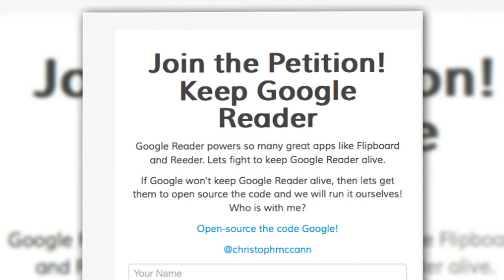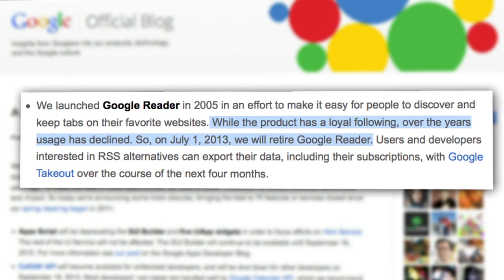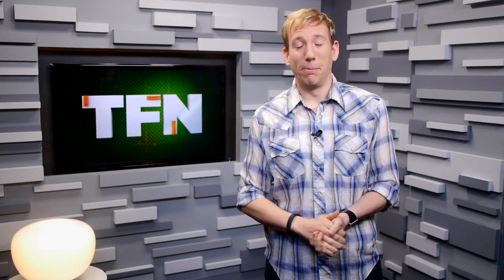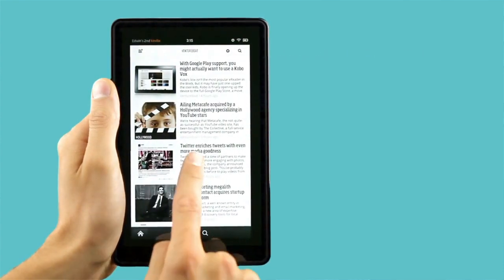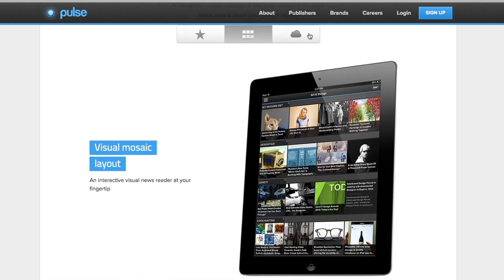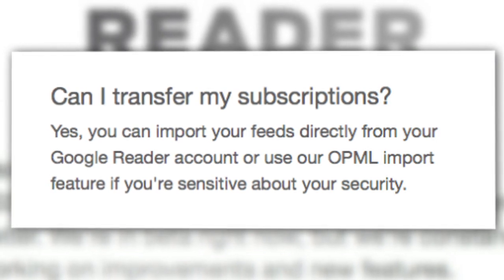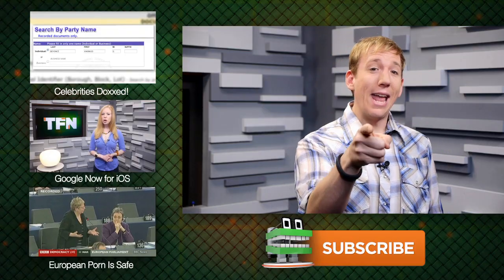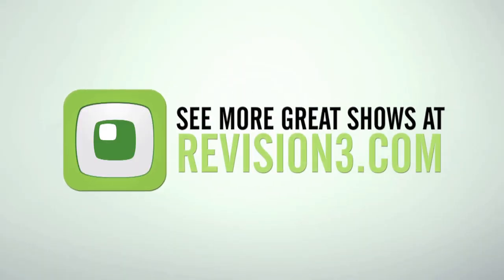Google Reader Alternatives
Google has announced that they are sun-setting Google Reader, the popular RSS reading app on July 1st, 2013. Scott explains the reasoning behind the shutdown, and takes you through some alternative apps that will help you deal with the loss.

Don't Forget: Send us a Video Response with a question for Scott or Annie for your chance to win a FREE Tech Feed T-Shirt!
*We will be giving away T-shirts through the end of March 2013.
*Sorry, T-shirts available to US viewers only.

Host: Scott Bromley
Producer: Lauren Rudser
Associate Producers: Todd Boudreaux, Chastity Vicencio, Daniel Carmody
Editor: Frank Knight